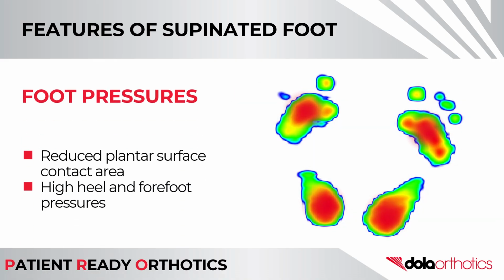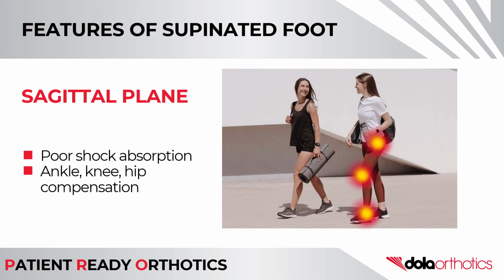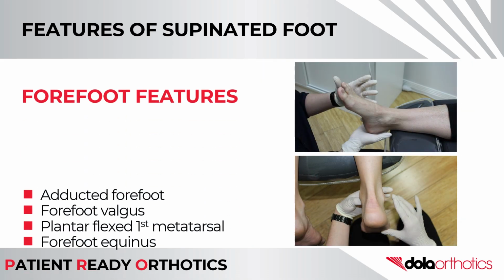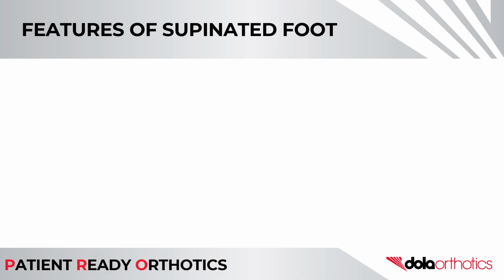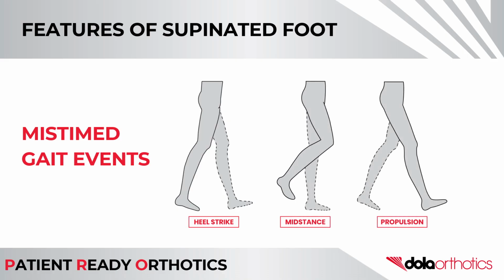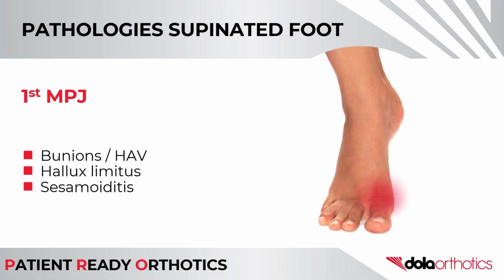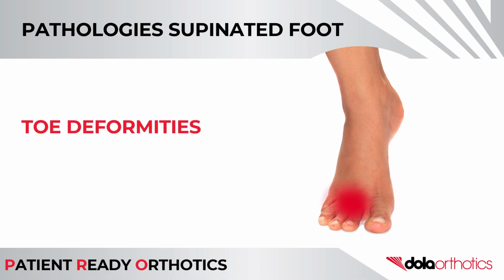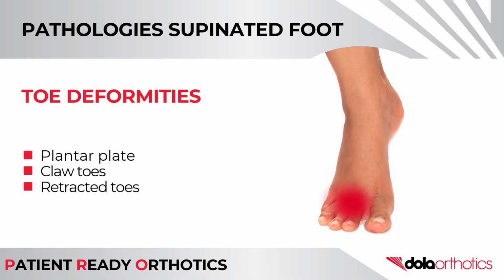Orthotic selector Features of Supinated Foot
The following video outlines the features of a Supinated foot to assist with the use of the Patient Ready Orthotic selector

DOLA offers an orthotic to meet your prescription needs from prefabricated to custom, simple to complex and DIY to lab supply.
Originally a traditional plaster lab founded by Australian Podiatrists in 2000.

DOLA now supplies custom & prefabricated orthotics to medical professionals throughout Australia, United Kingdom, New Zealand, Asia, the Middle East and the United States.

Our custom orthotics are designed and manufactured in Australia using the latest in custom orthotic CAD/CAM and 3D Printing technology from your choice of cast, impression or 3D scan.

Our extensive range of prefabricated orthotics and additions are designed by clinicians for clinicians to suit a wide range of patient types and usage options.